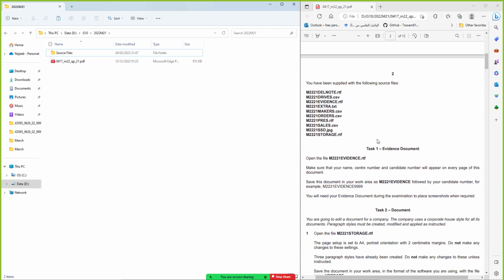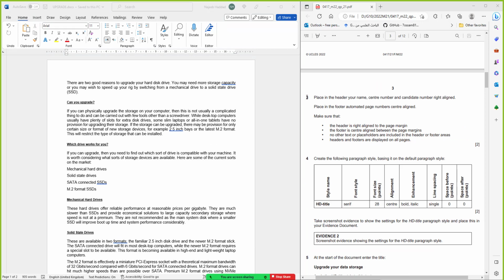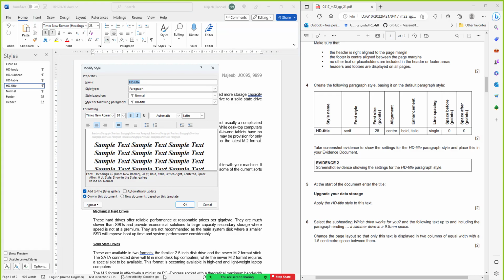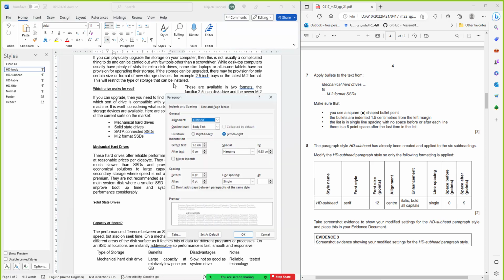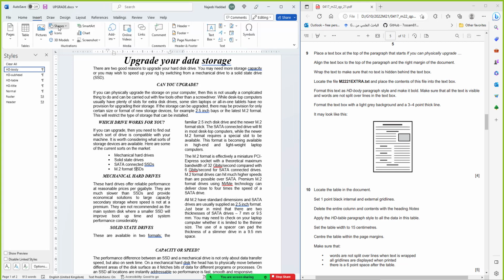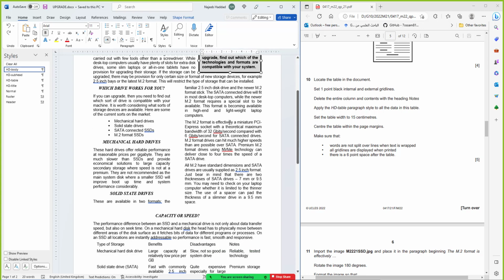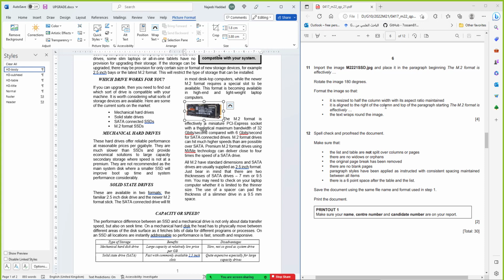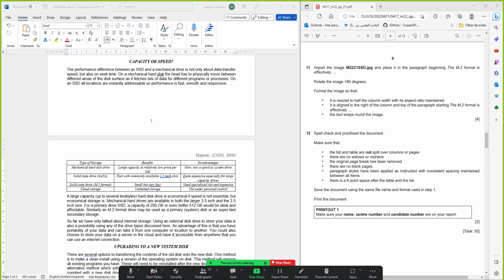IGCSE ICT 0417 February/March 2022 Paper 21 Word